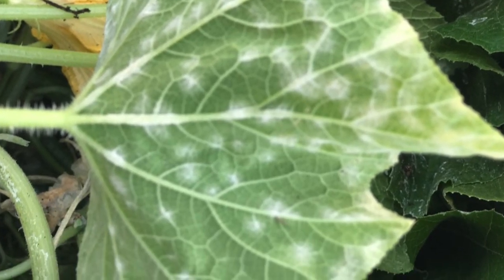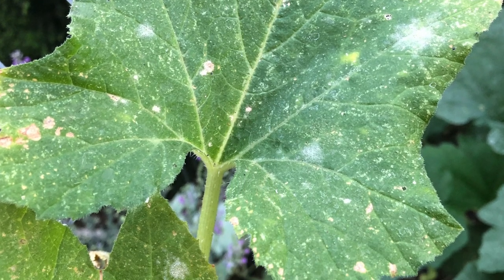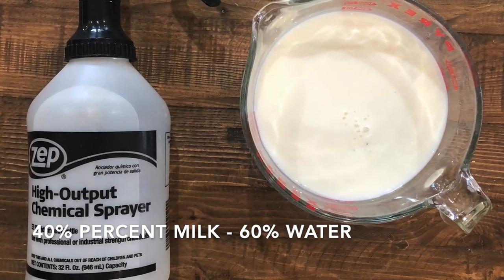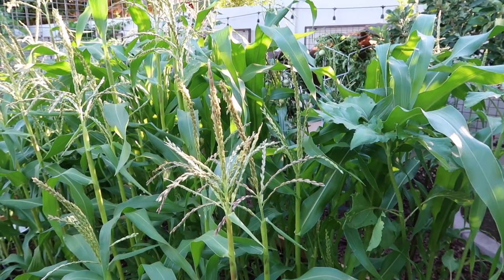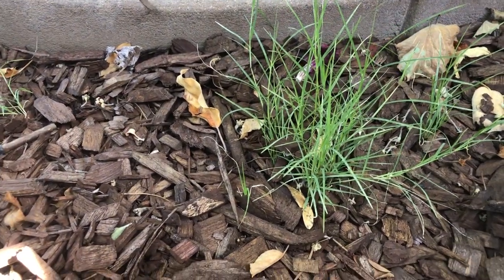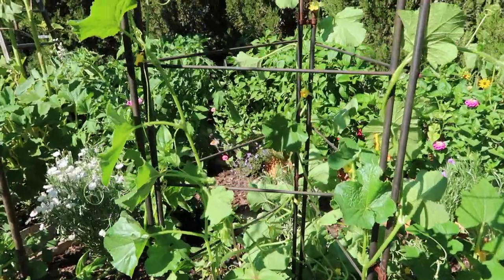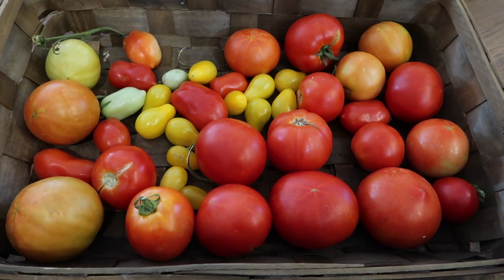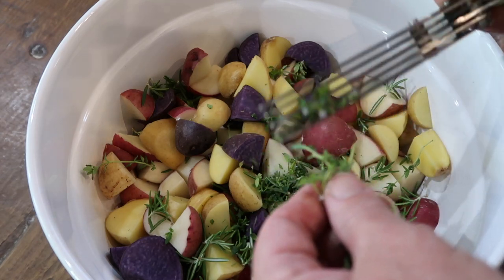Garden Tips, Tour, Pollinating Corn, Powdery Mildew, Bermuda Grass, Garlic Harvest & SO MUCH SQUASH!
This week in my Arizona garden I share tips for growing and pollinating corn, how to combat powdery mildew, and how to get rid of Bermuda grass.

During the GARDEN TOUR I show you all the summer and winter squash and other things growing in the garden including Roselle Hibiscus, West Indian Gherkins, and more.

This week we harvest lots of squash, tomatoes, and garlic from the garden.

Items in this week's video:
Garden labels
Garden Sulfur

Blog Posts you may find helpful:
Treating Powdery Mildew